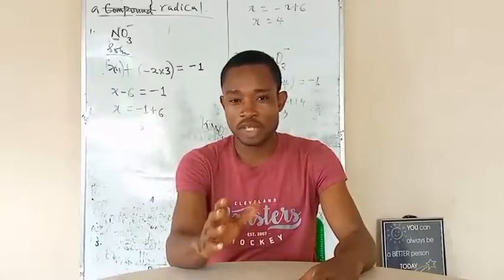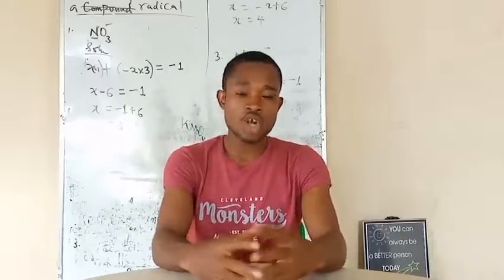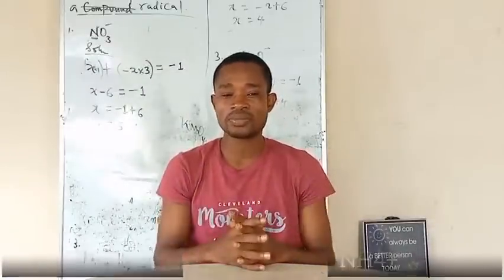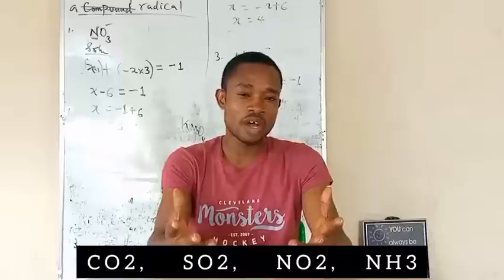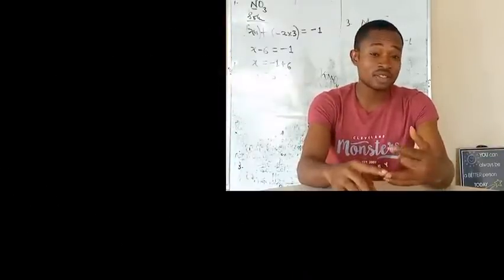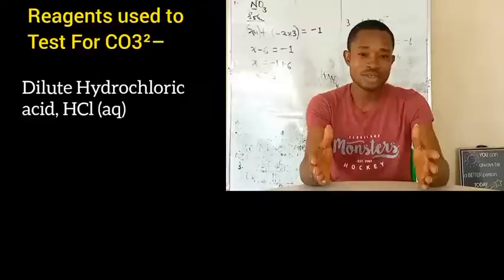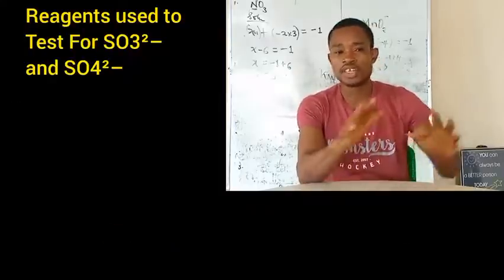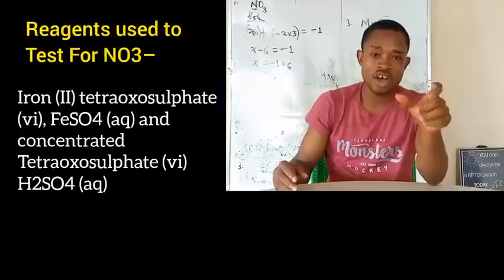Chemistry Practical (ICH 107): Qualitative/Salt Analysis I– Test Reagents For Anions/Acidic Radicals